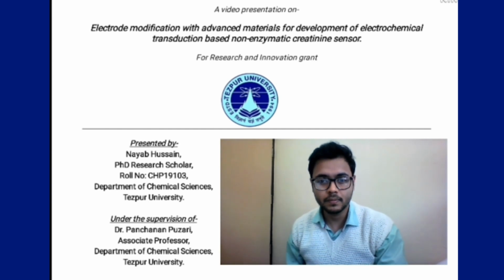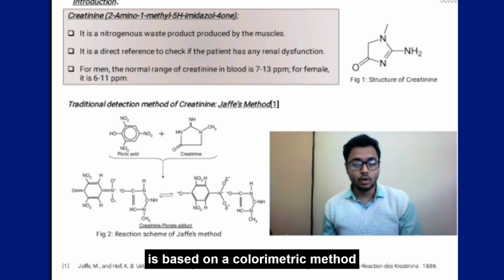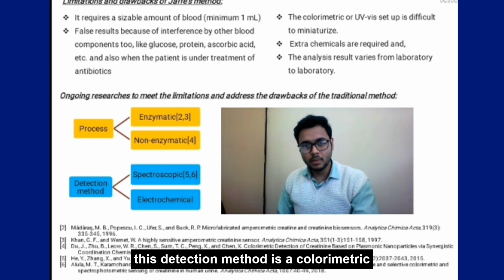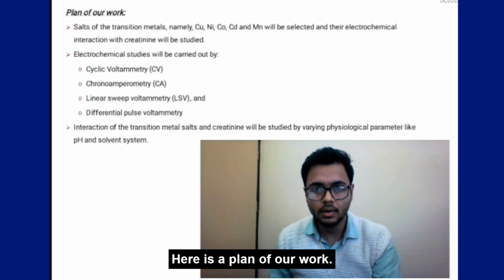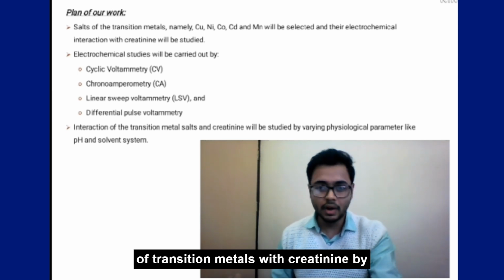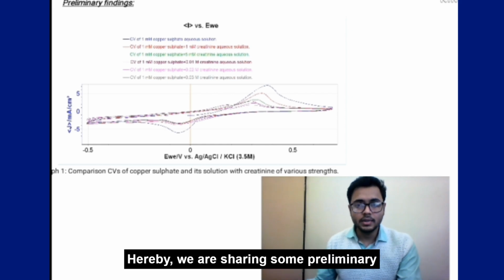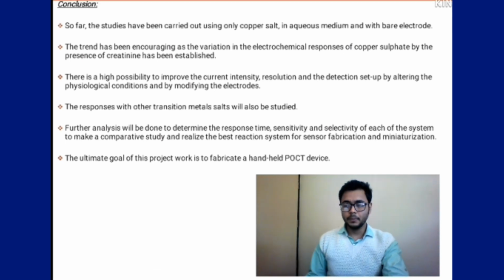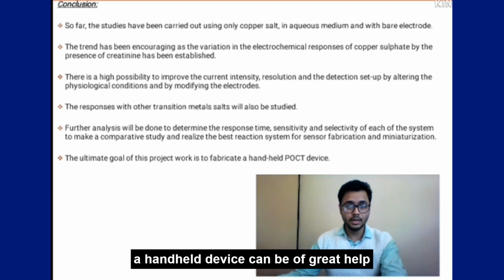Presentation for Research and Innovation Grant- 2021